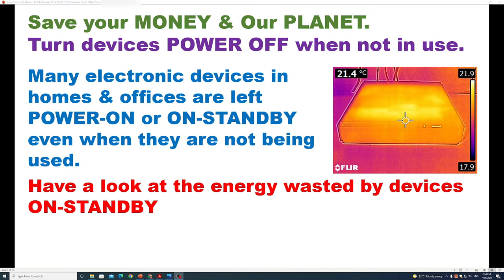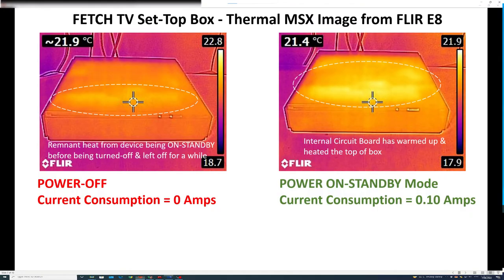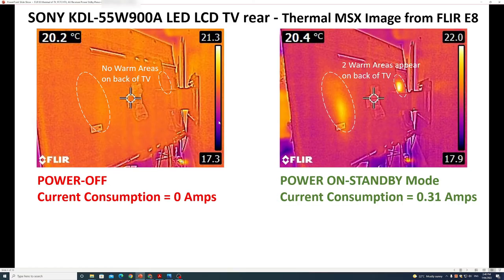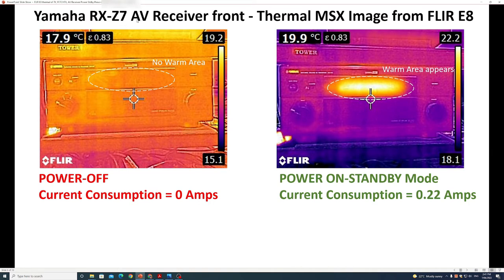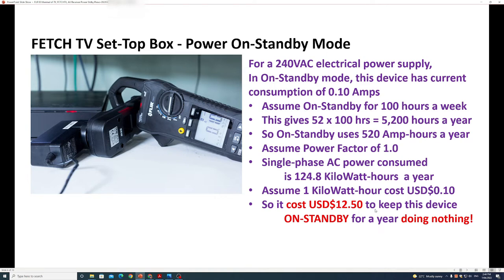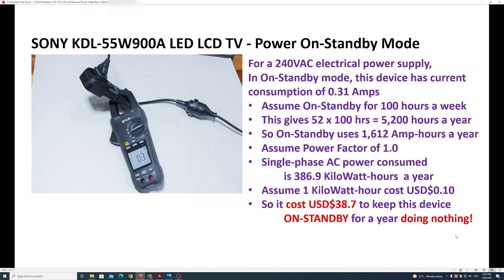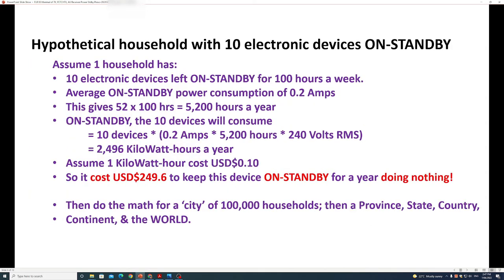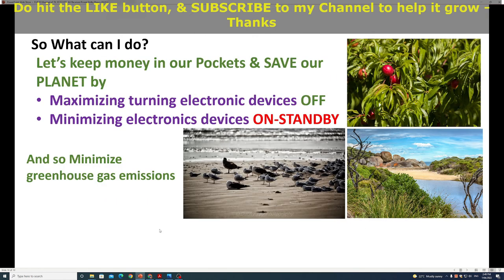save money & planet. FLIR CM82 & E8 show energy wasted by devices On-Standby.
We enjoy our electronic devices, & especially the convenience of turning a device back on quickly from On-Standby mode. However, you can save yourself money - & also save our Planet - if you practise minimizing putting devices power On-Standby. And instead maximise turning the devices to Power-Off when they are not being used.

In this video, I do a test using 3 typical home consumer devices (55 inch LCD television, television Set-Top Box, & an Audio-Video Receiver Amplifier). I show even devices put On-Standby will generate heat. And I measure the electricity current consumed by these devices when On-Standby.

I then do some approximate calculations on what it cost me to keep these 3 devices On-Standby during the year. Then you can do the math to scale upwards on the wasted costs & greenhouse gas emissions produced by the millions of devices - around the world - that are put On-Standby over the period of a year.

So what can you & I do? We can minimize putting devices On-Standby when they are not being used. And instead maximize turning Power-Off. This will help reduce our greenhouse gas emissions. And if we share this message around, then with much greater numbers of like-minded people around the world - & changed behaviours - we can help heal our Planet.